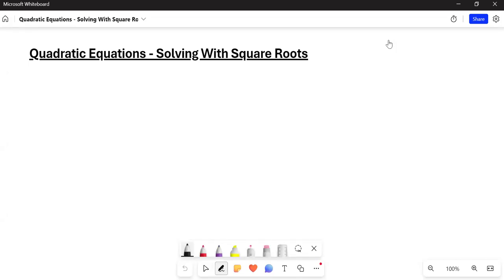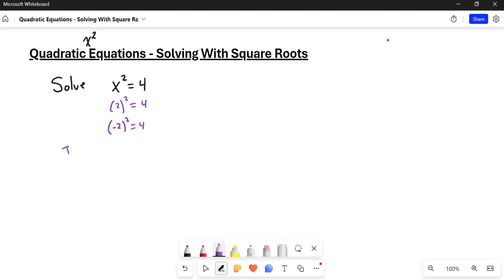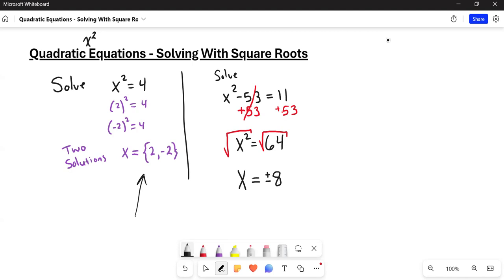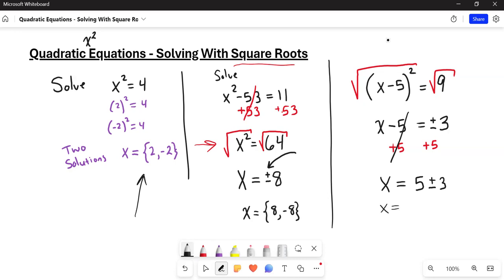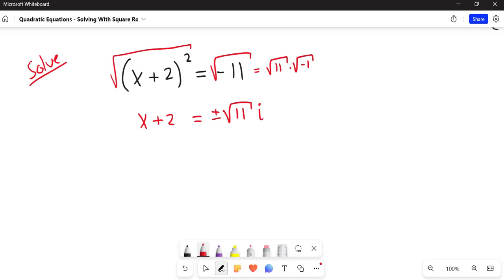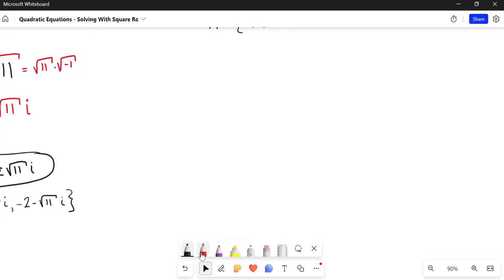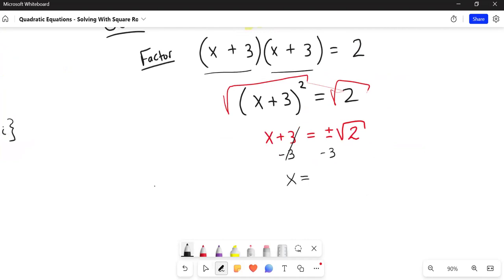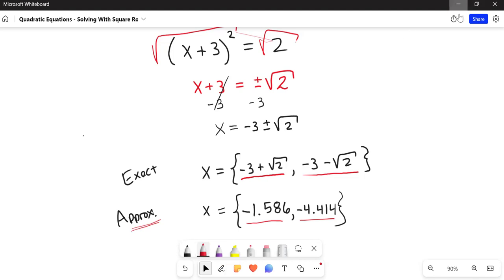Solving Quadratics with the Square Root Method